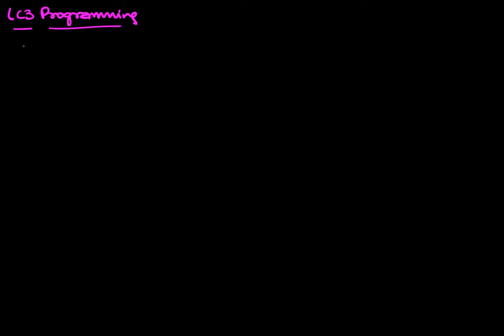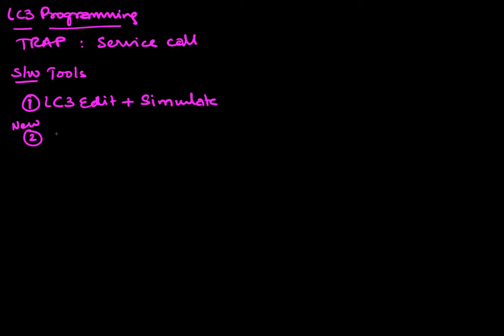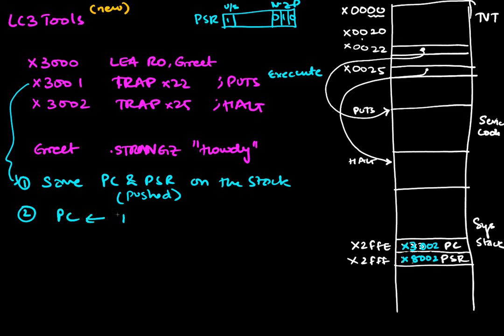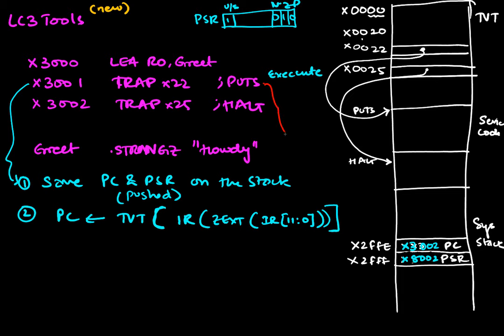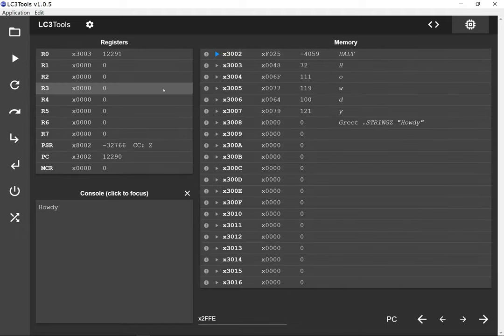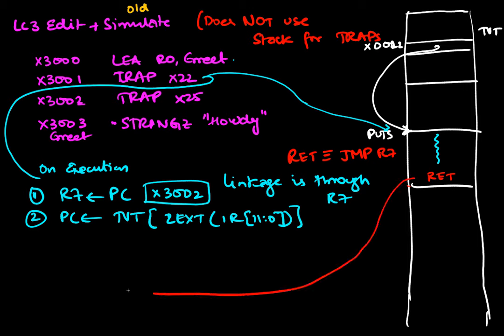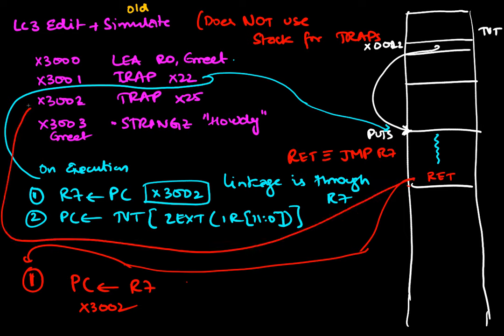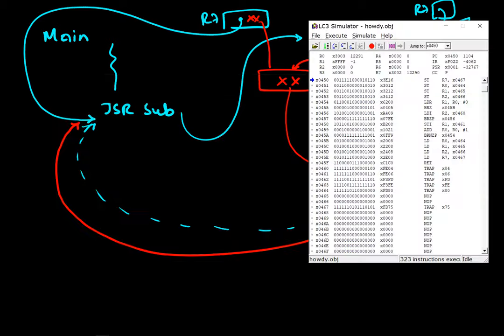LC3TRAPs (Old vs New)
There has been a change in the implementation of TRAPs on LC3 in the latest (2019) version of LC3 Software. This video shows what has changed and how it may affect your programs.